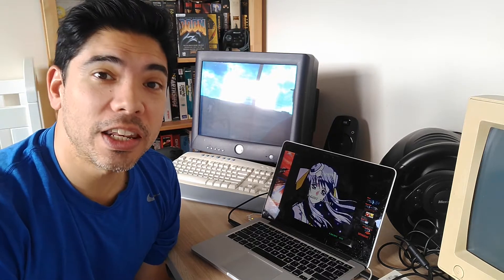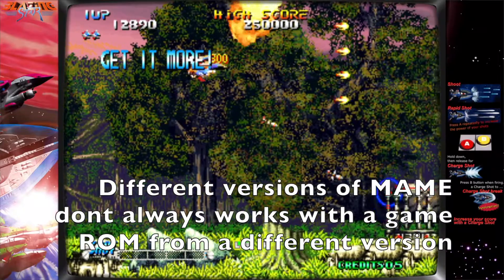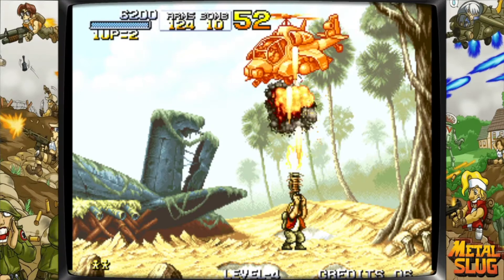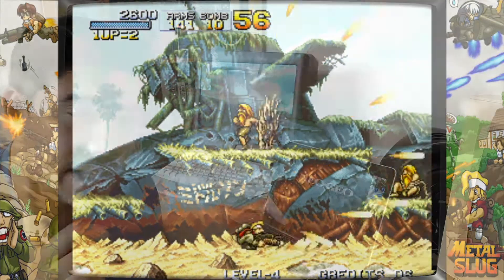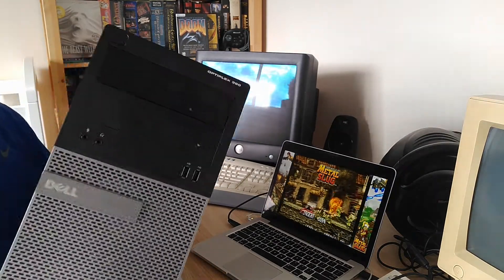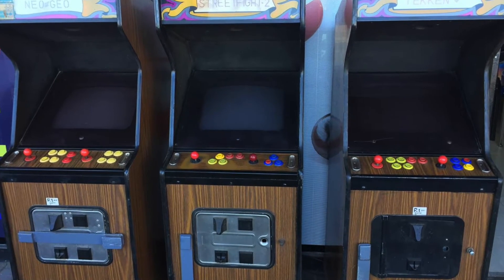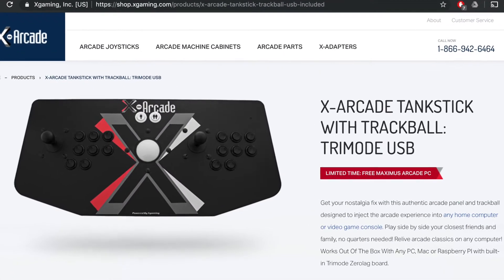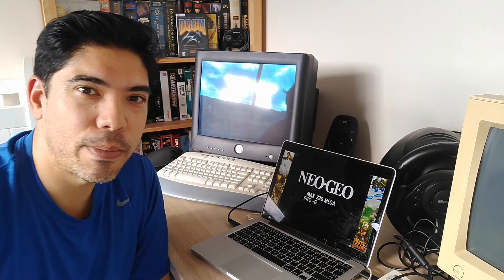Setting Up MAME and Launchbox in 2019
Running Mame and Launchbox in 2019 is so easy and gives you quick access to literally thousands of arcade classics from the 60's to early '00s.

I spent some time over the past two weeks getting it set up in anticipation of a larger project.

Take a look at the video and tell me if you guys have a similar set up or if you are keen to do this too. It's very easy, just needs some time to download all the files and configure correctly.

Google for ROM reference sets or go to relevant Reddit threads to find out where to get those files.

Notes - my MameUI version is actually 0.209 and my rom set was 0.193. This meant I had issues with Capcom games as the newer Mame was looking for a sound file with a different filename. A quick rename fixed that. Alternatively just download the matching Mame application version to you rom set and you won't run into compatibility issues :)

-=-Byte Size Thoughts Links-=-